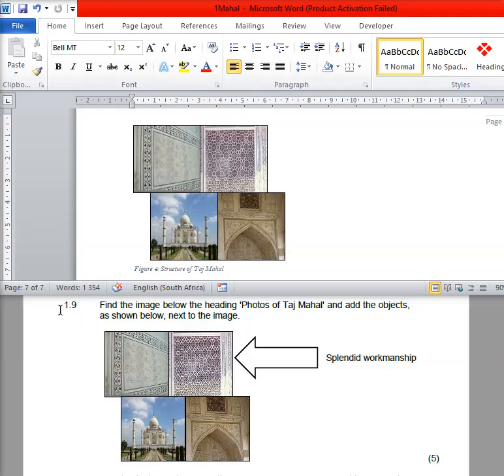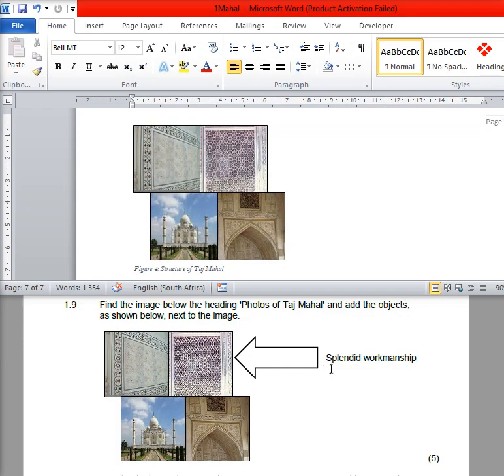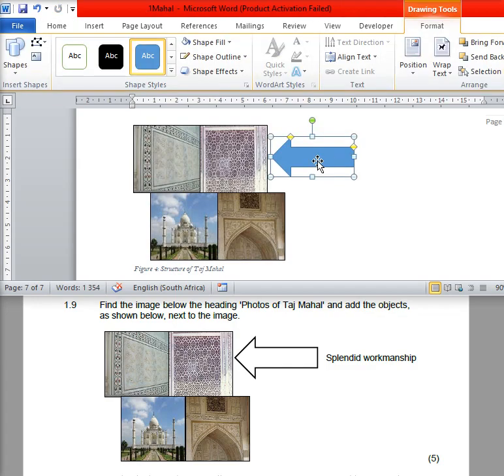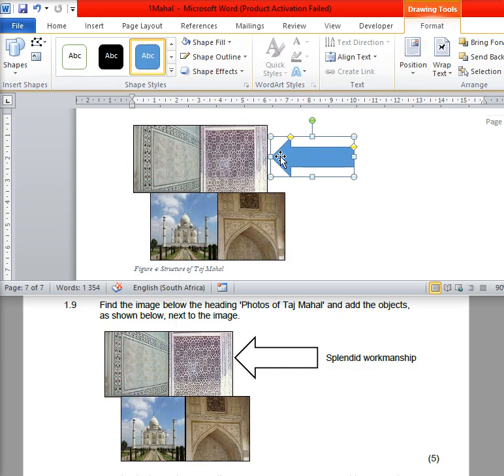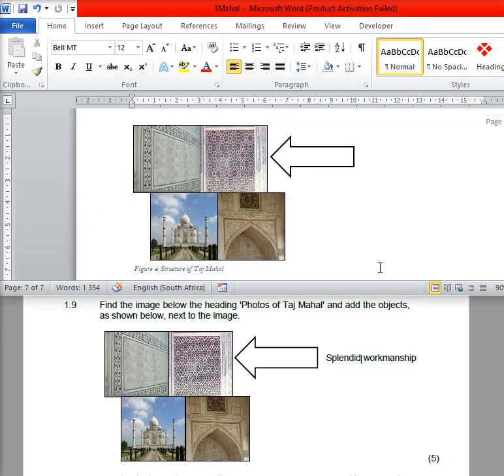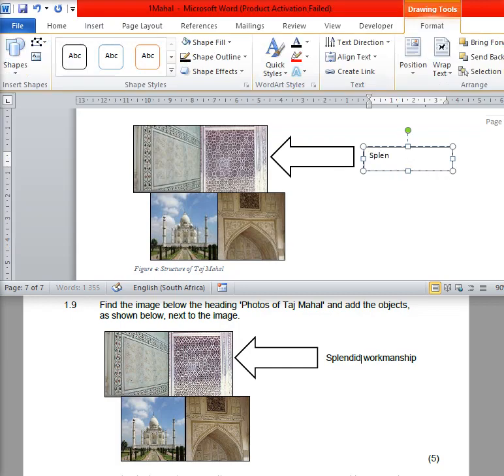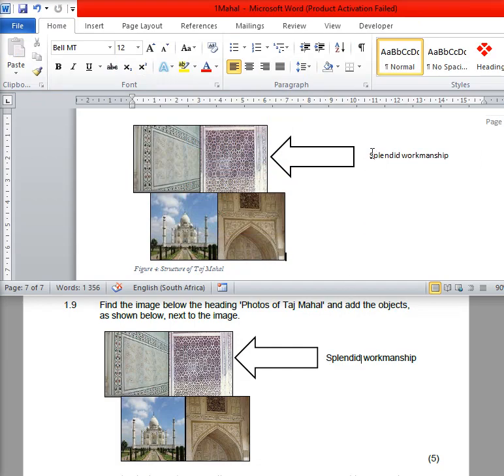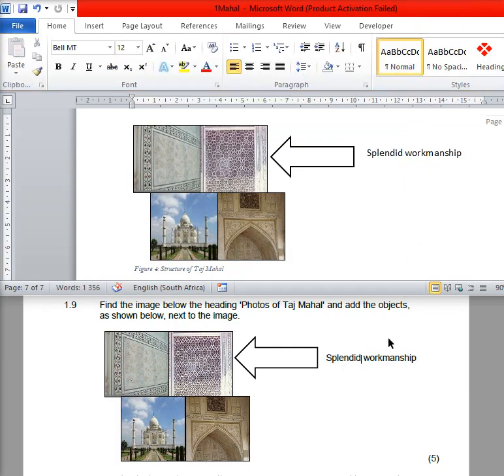CAT paper 1 DBE November 2019 Question 1.9 MS Word Insert and edit objects